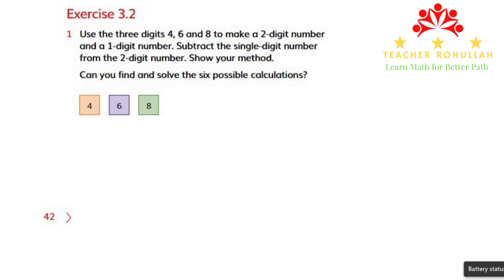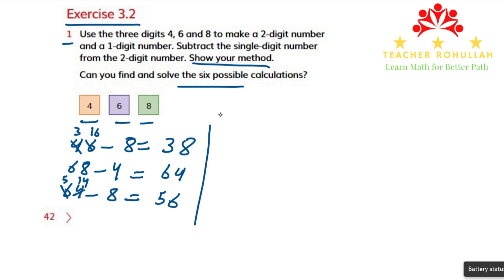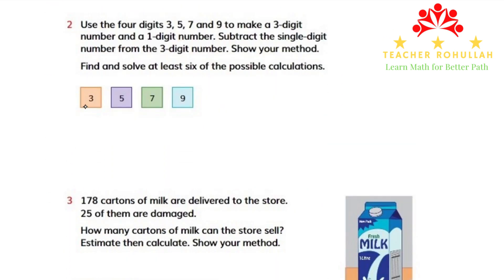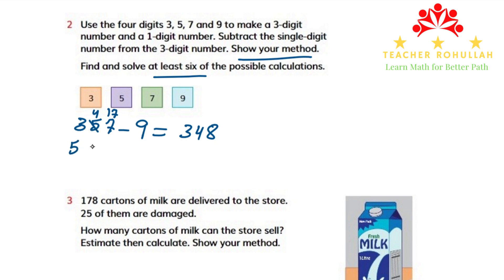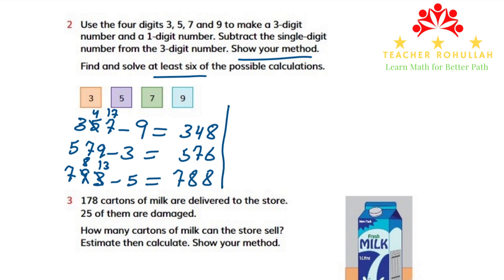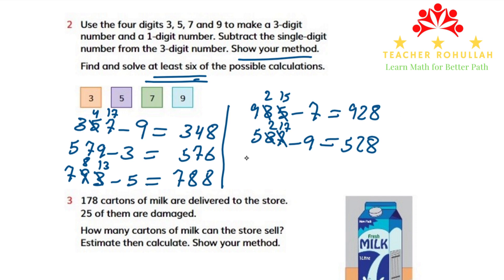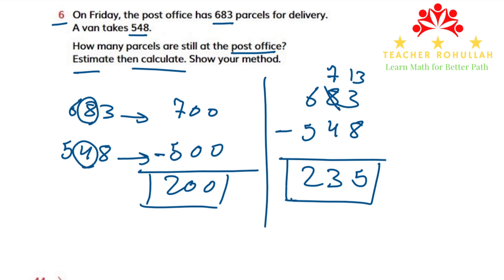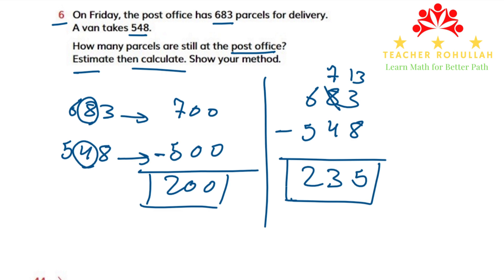𝐂𝐚𝐦𝐛𝐫𝐢𝐝𝐠𝐞 𝐏𝐫𝐢𝐦𝐚𝐫𝐲 𝐌𝐚𝐭𝐡𝐞𝐦𝐚𝐭𝐢𝐜𝐬 | 𝐋𝐞𝐚𝐫𝐧𝐞𝐫'𝐬 𝐛𝐨𝐨𝐤 𝟑 | 𝐄𝐱𝐞𝐫𝐜𝐢𝐬𝐞 𝟑.𝟐